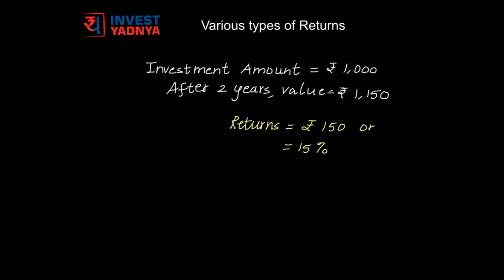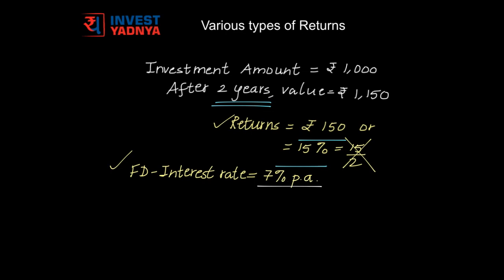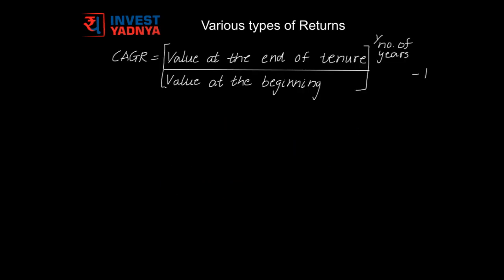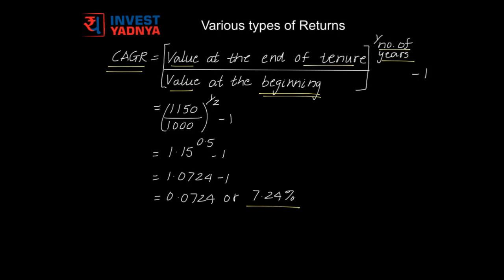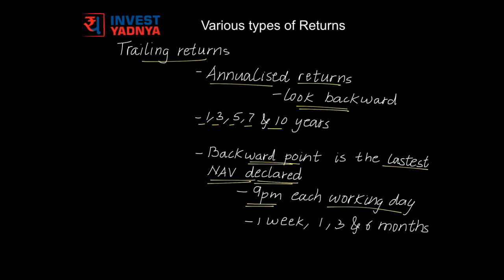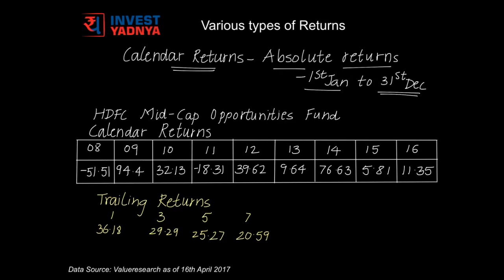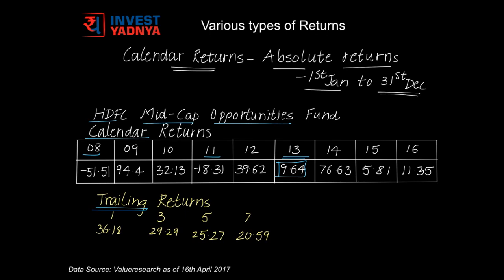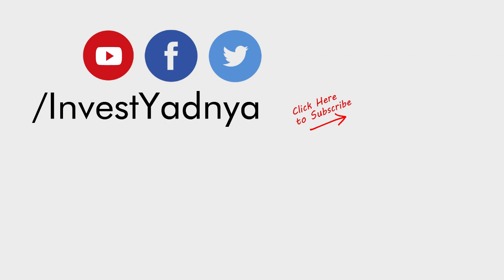CAGR vs Absolute vs Trailing vs Calendar Returns | Different types of Returns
When you review your Fund/stock performance, you come across various type of return values - CAGR, Annualized Returns, Absolute Returns, Trailing Returns, Calendar Returns etc. All these are different and can be very confusing. We have explained all of them in the video to help understand the difference. It is important while comparing two fund or stock, you compare them based on same type of returns.